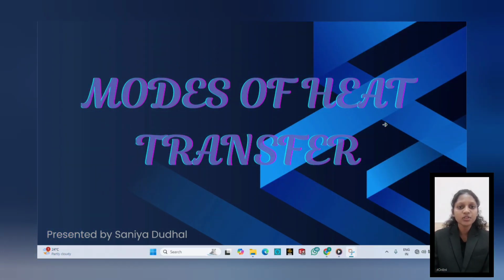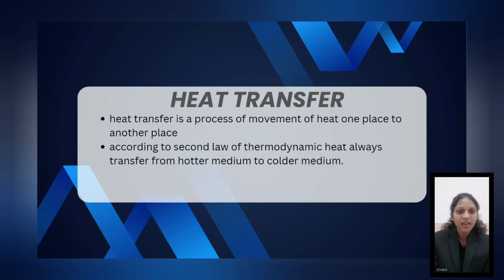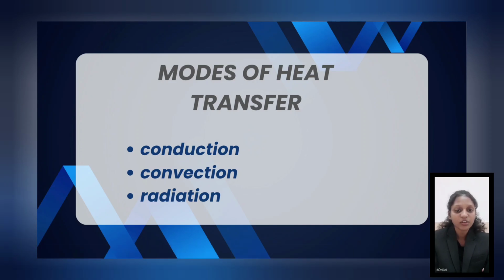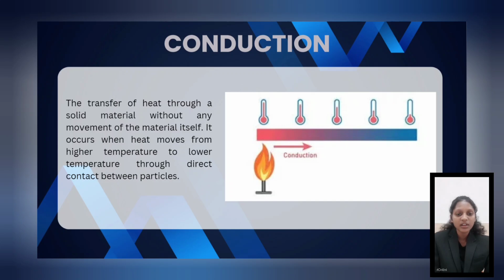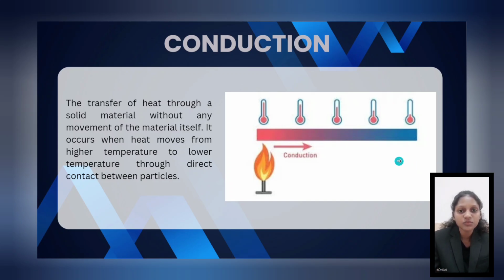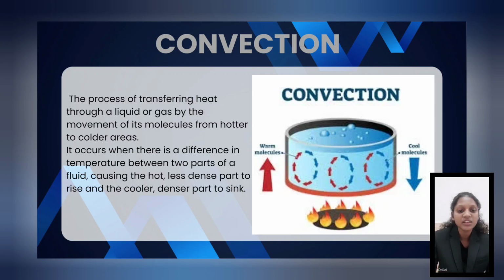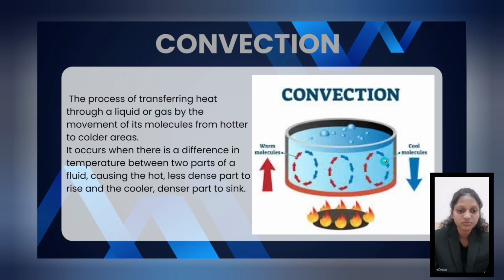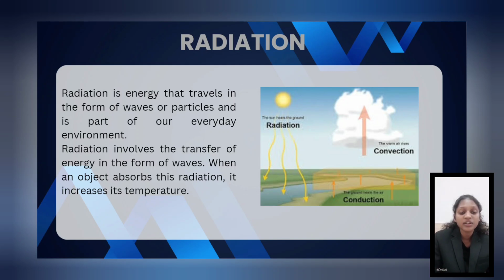Modes of heat transfer